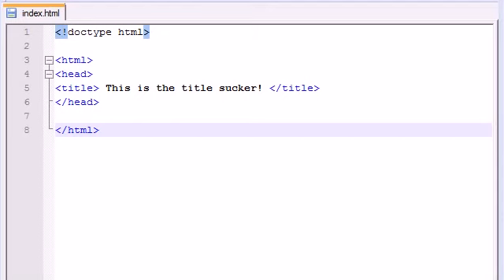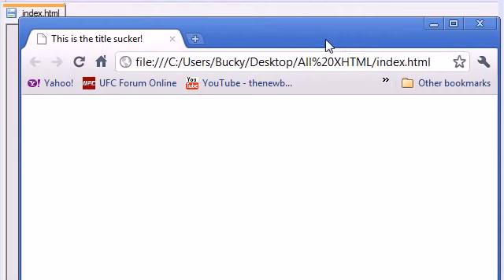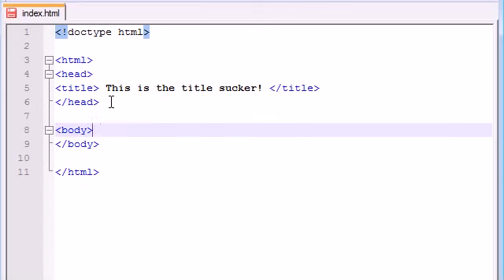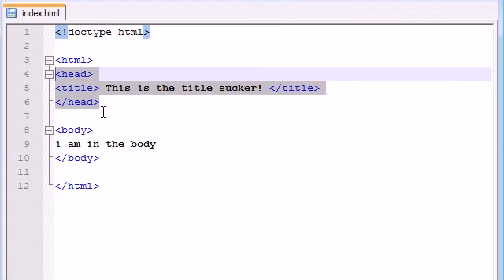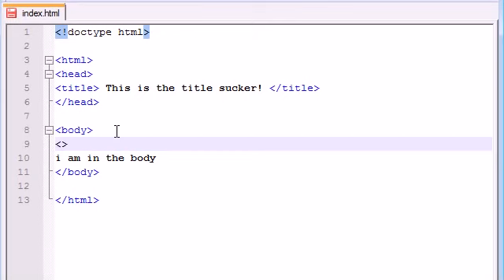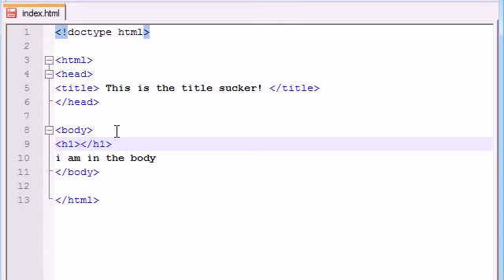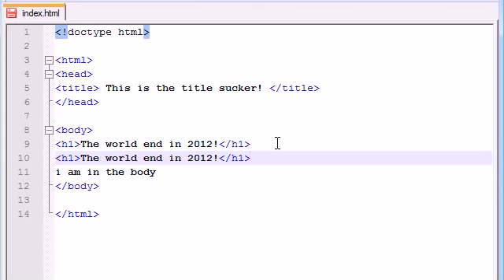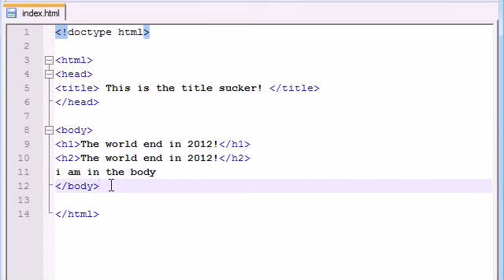Create stunning HTML headers in minutes! 🌟 Watch now! 💻✨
Welcome to our HTML Headers Tutorial! In this video, you'll learn how to create beautiful and functional headers for your web pages. Whether you're a beginner or looking to refine your skills, this tutorial covers everything you need to know about HTML headers.

What You'll Learn:
Basic HTML header tags (H1 to H6)
Styling headers with CSS
Best practices for SEO
Responsive header design

Watch now and start building stunning web pages!